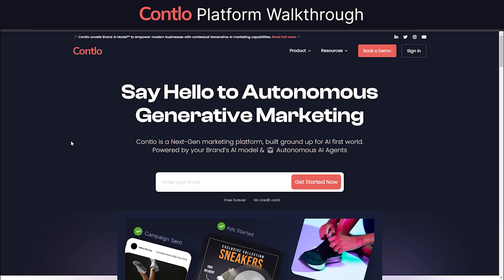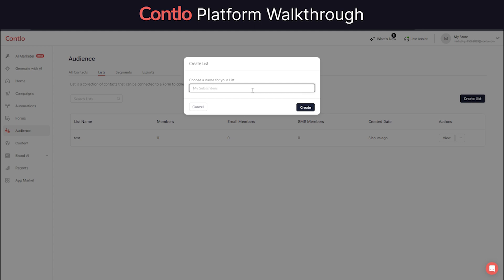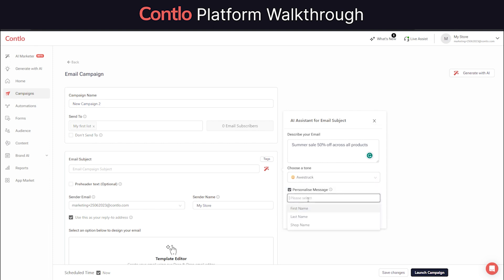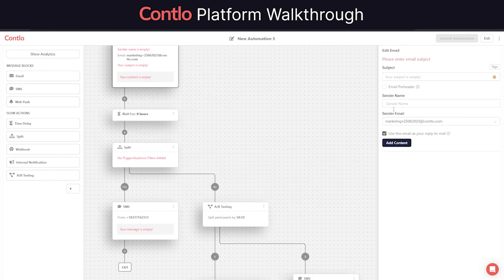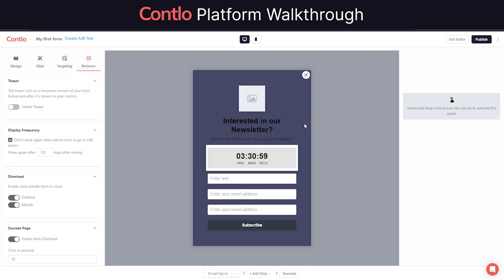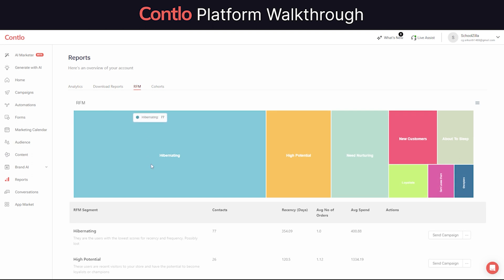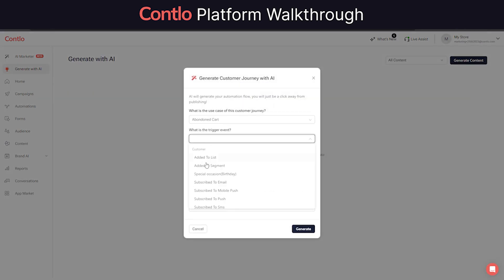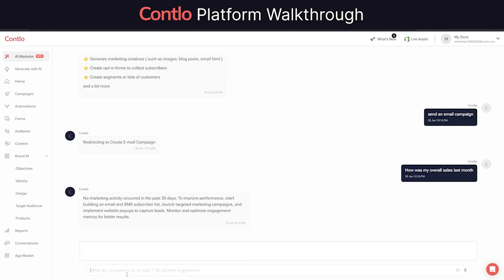Contlo - Platform Walkthrough (June 2023)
This video demonstrates Contlo's features and generative AI capabilities.